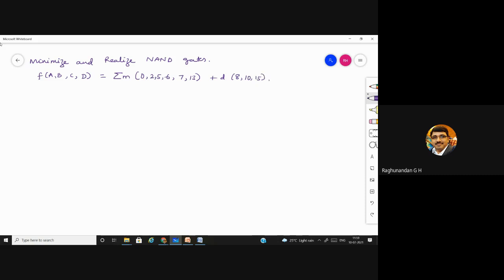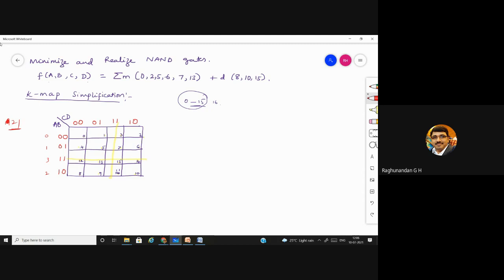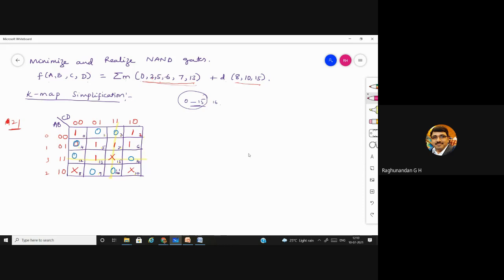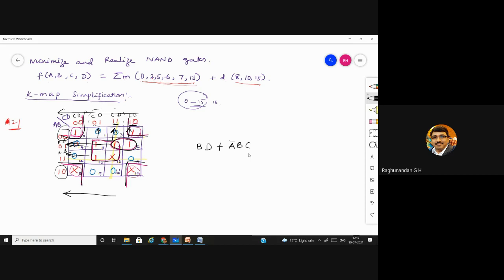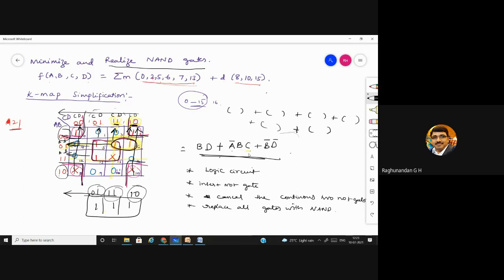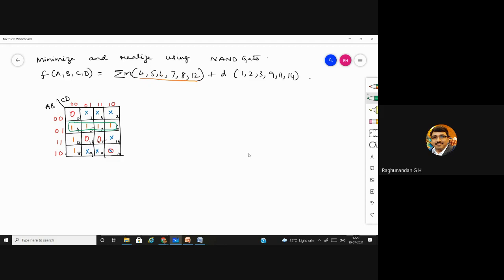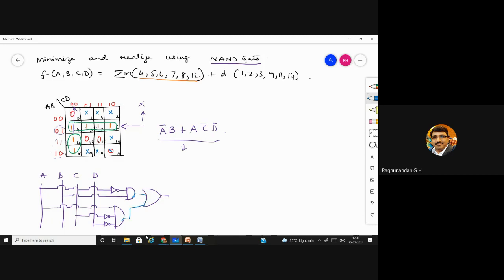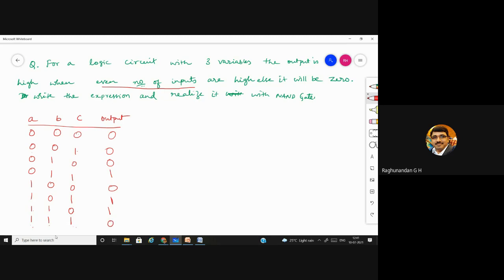Basic Electronics_Class 29_Module-5_By Prof.Raghunandan G H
Problems on Digital Gates were done